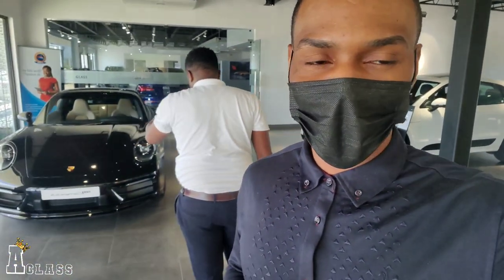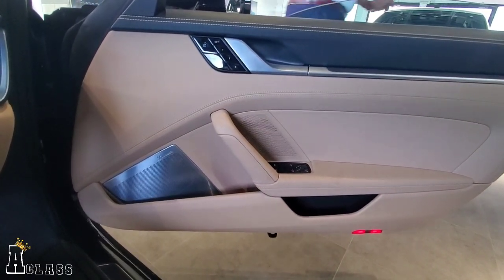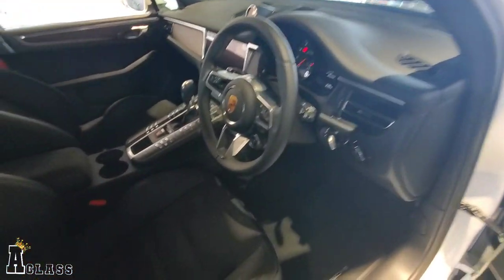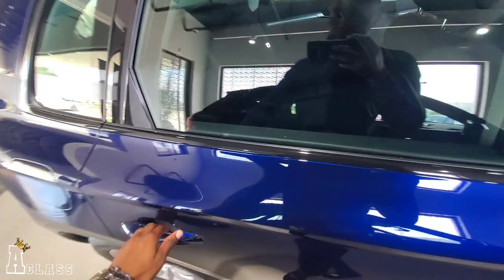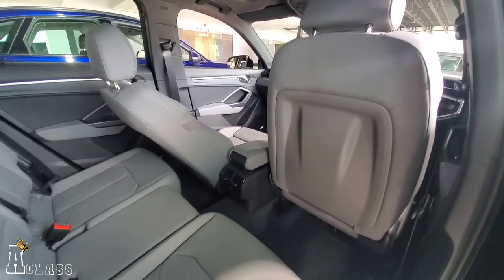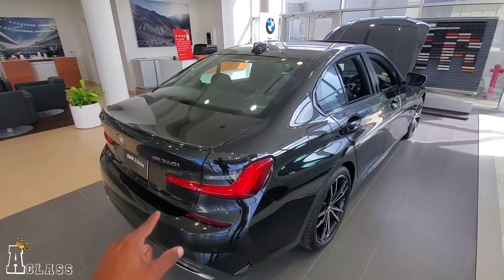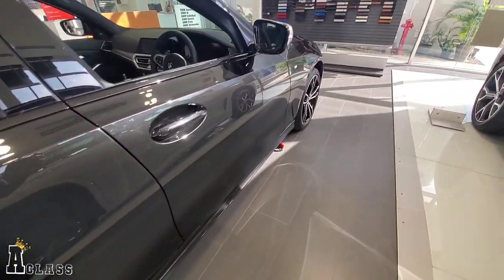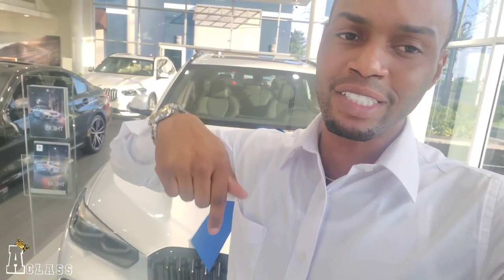1st day on my new job working at ATL Automotive. Showing a few of the BRAND car we sell here. 🤗😁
Say Congratulations🎉🎊 to your new Sale Executive for @atlautomotive  @bmw_jamaica & @minijamaica.

Words can't explain how Happy I feel for this opportunity to be working for such an Prestige, luxury, sophisticated, reputable, all the best words you can think of, BRAND.. 😁😁

@kdjackson876 and @petrenap_atl
I want to say big thank you for helping me accomplish this goal. Will make yall proud 👊

I'll be base in Bogue Montego Bay show room. You can visit me anytime you ready.🤗🤗🤗